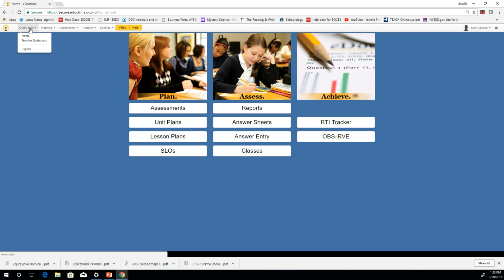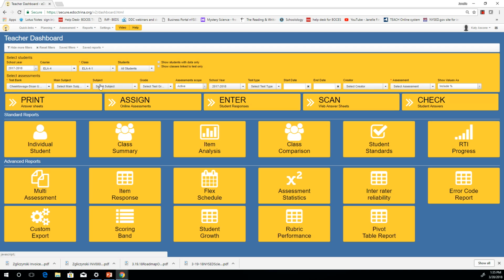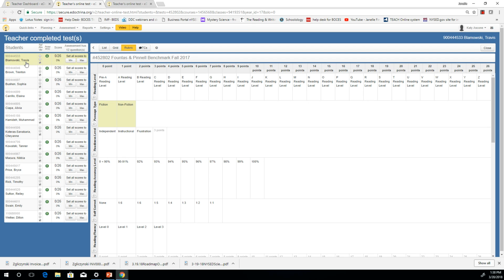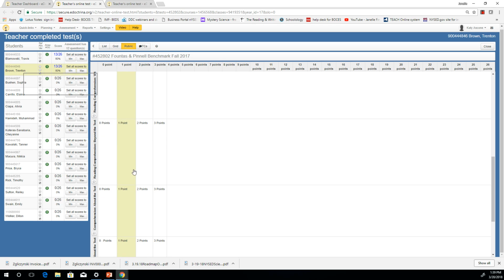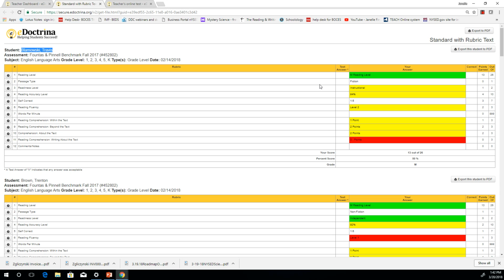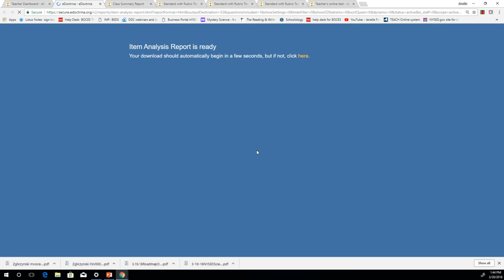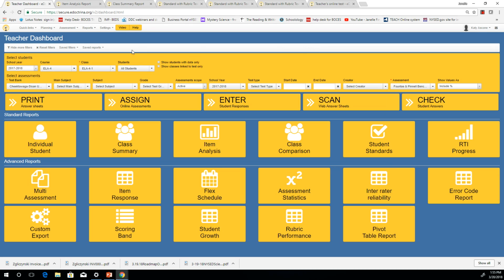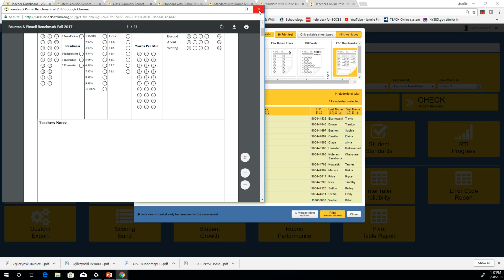How to enter F&P scores in edoctrina and how to print answer sheets